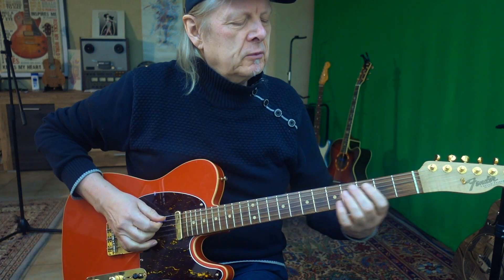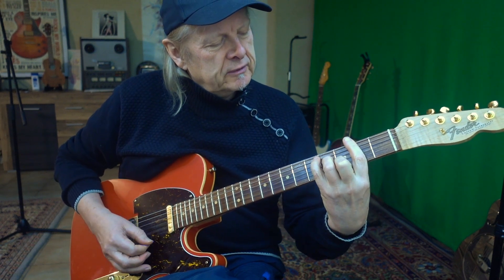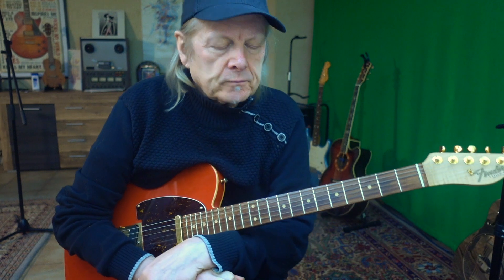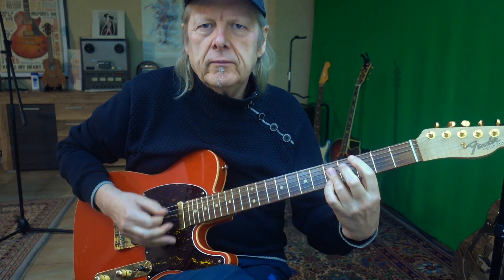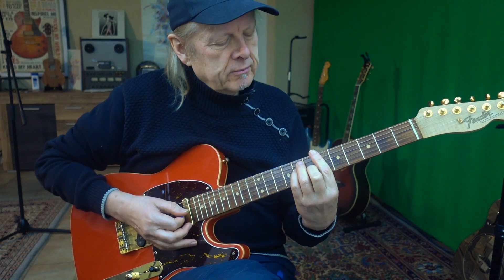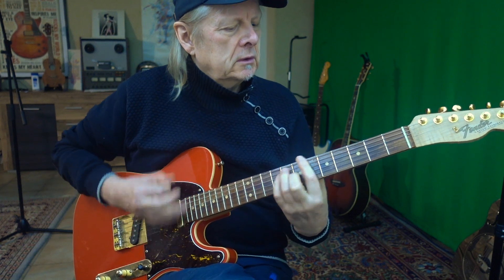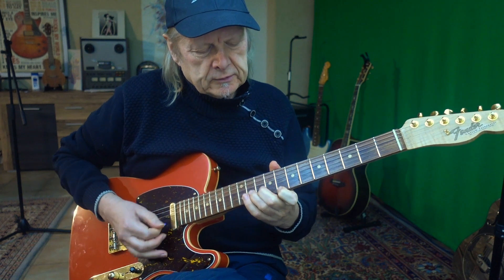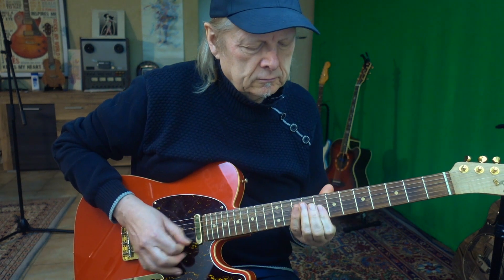Classic Rock - Dr Feelgood "Best in the World - Guitar Tutorial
Go to the link above and watch the German version of our new project:

"ZIGGY & ZEZO VAN DAM"